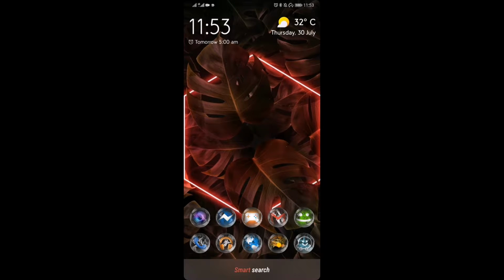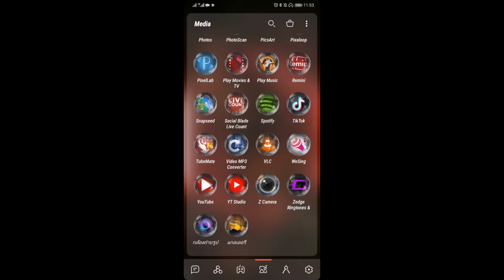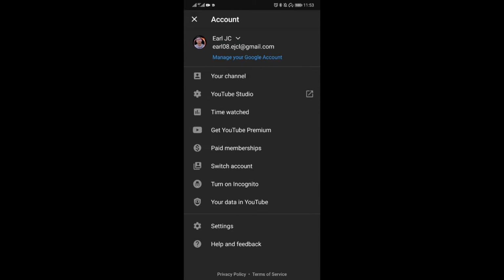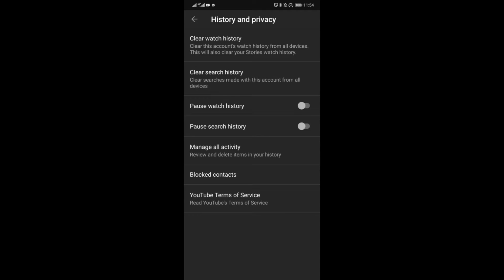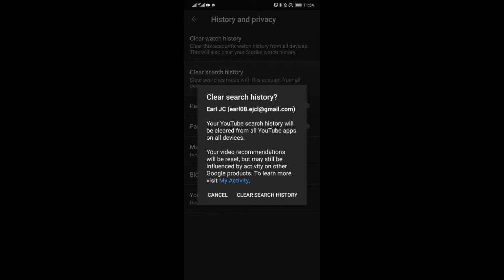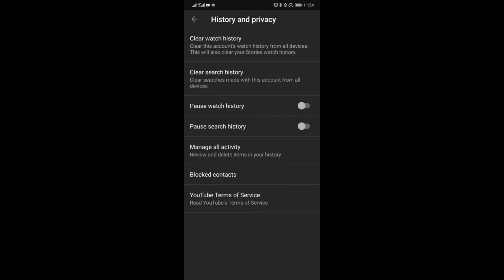CLEAR YOUTUBE HISTORY ON YOUR MOBILE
LIVESTREAM TIME: Daily at 10pm GMT+07:00 TH
VIDEO UPLOADS: M-W-F